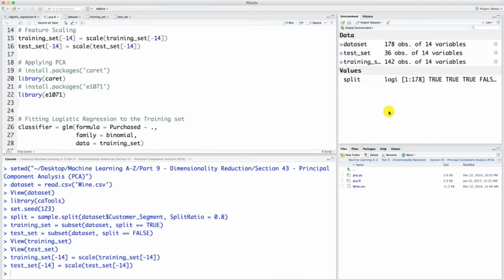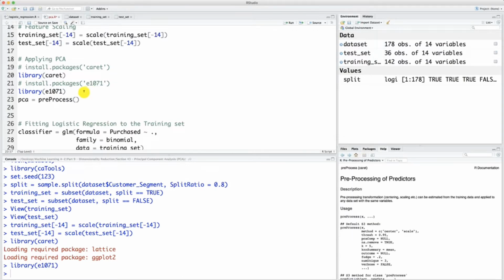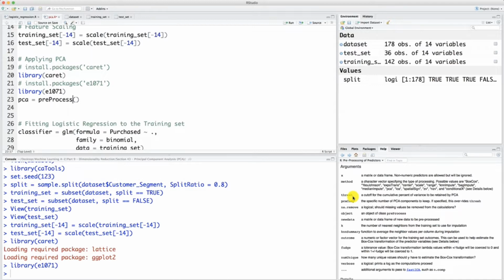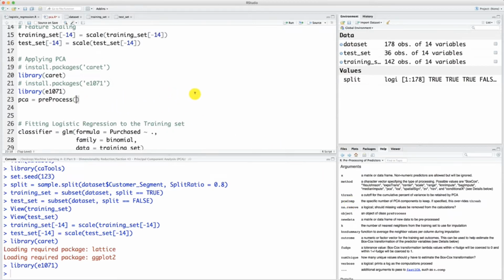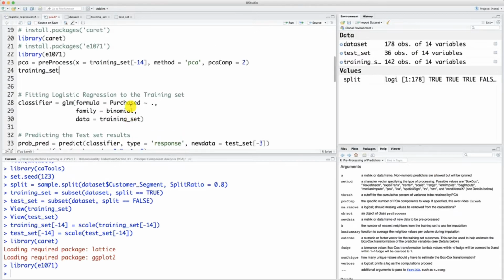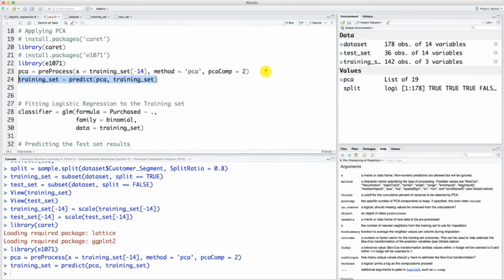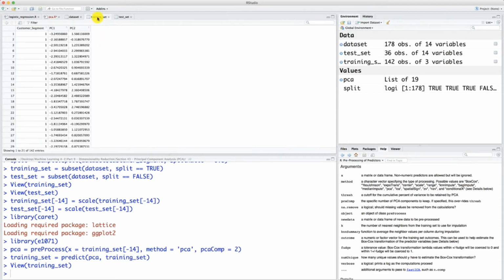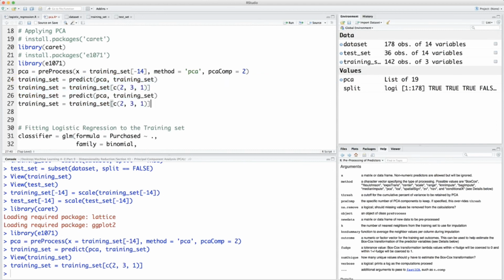PCA in R step 2 video 243 machine learning